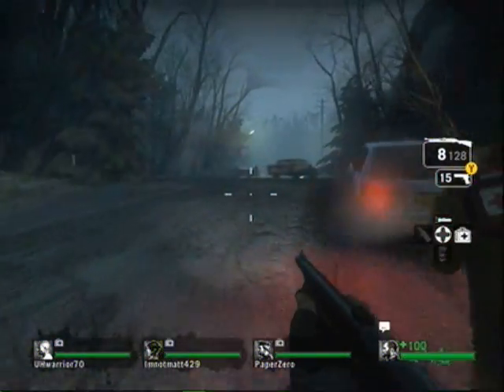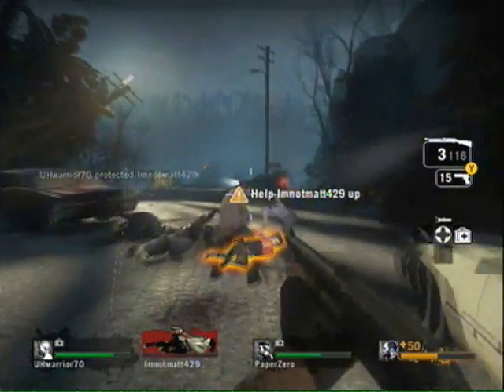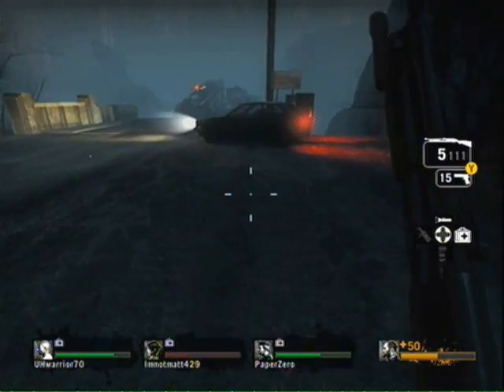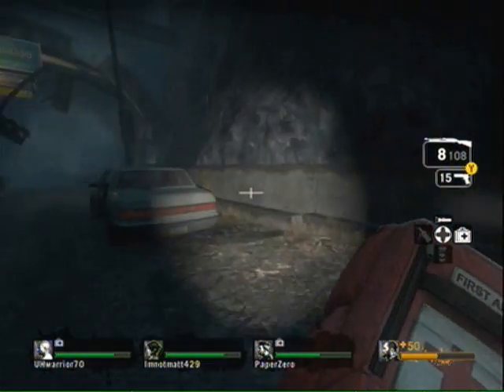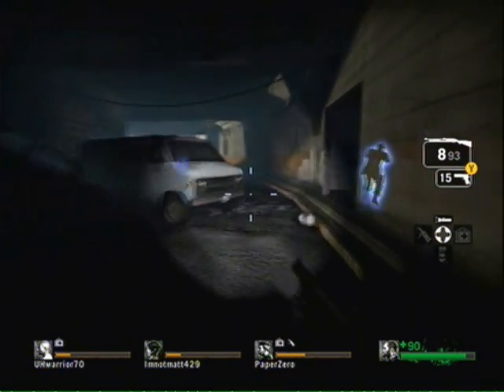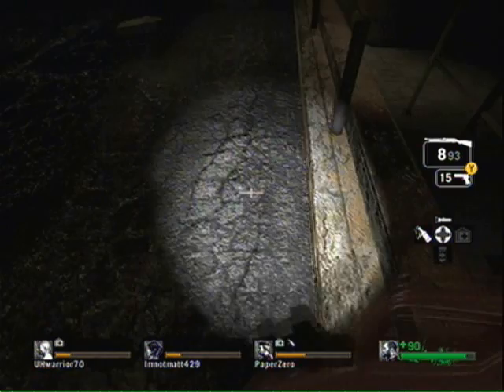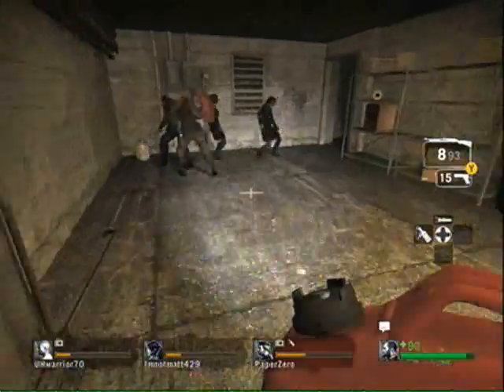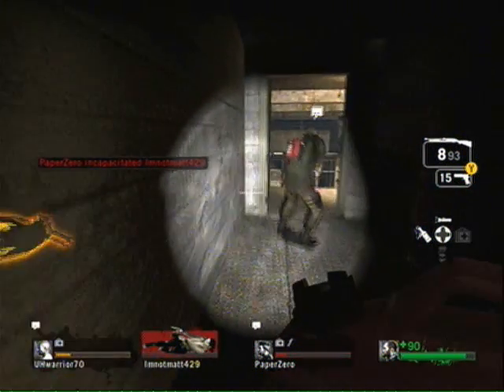Left 4 Dead: Death Toll-Turnpike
Left 4 Dead Expert difficulty walkthrough.

Firstpart of Death Toll called Turnpike.

Guide by:  Mr_Fraggs